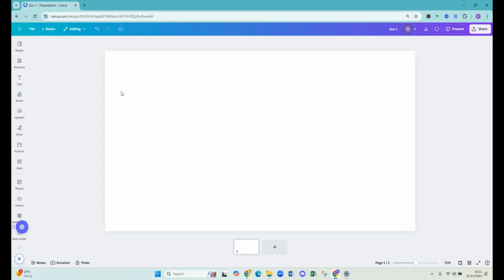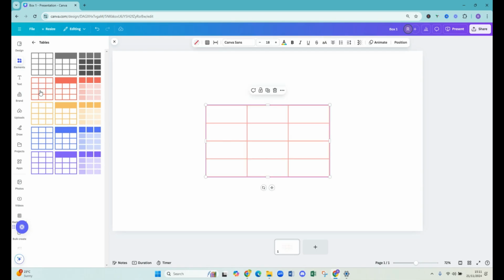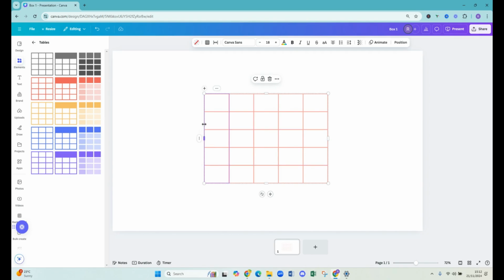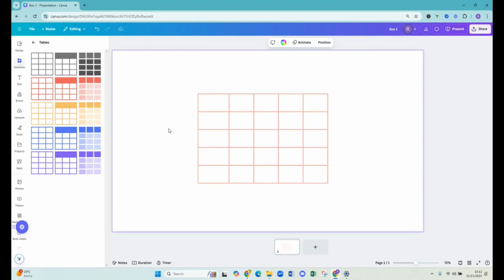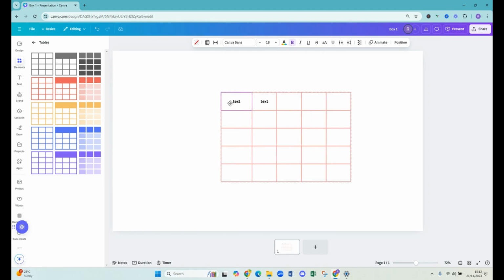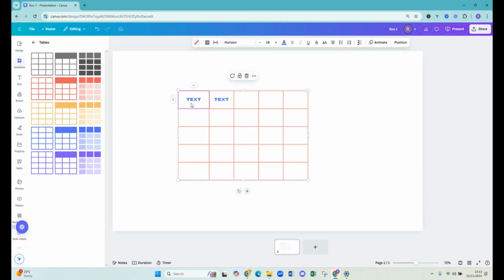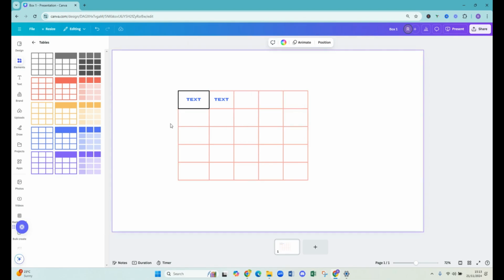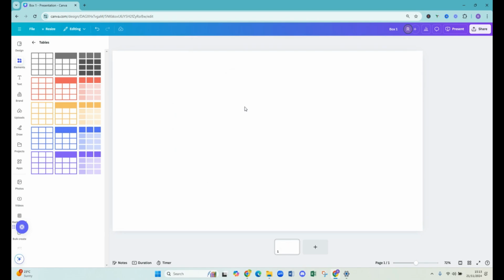How To Add a Table In Canva (Easy)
In this video I will show you How To Add a Table In Canva